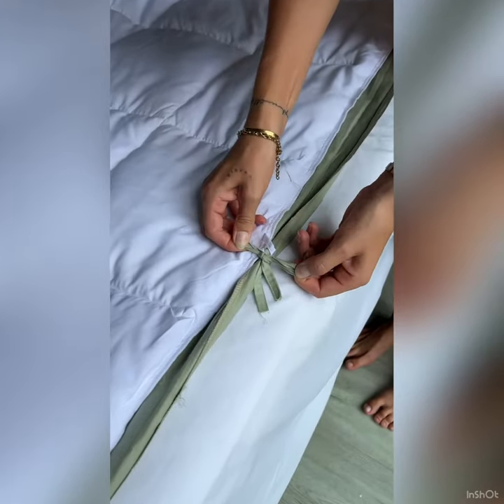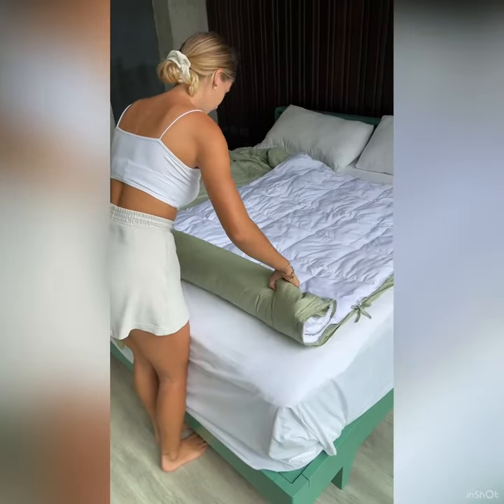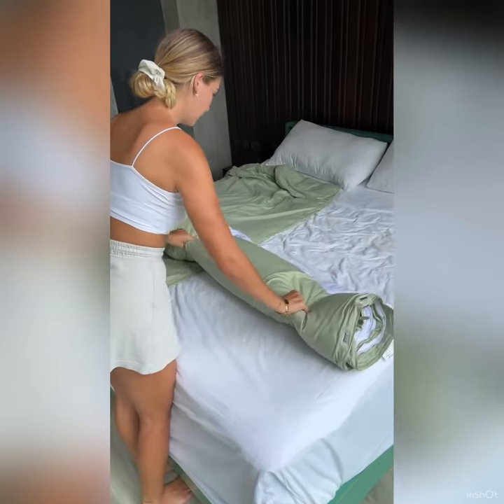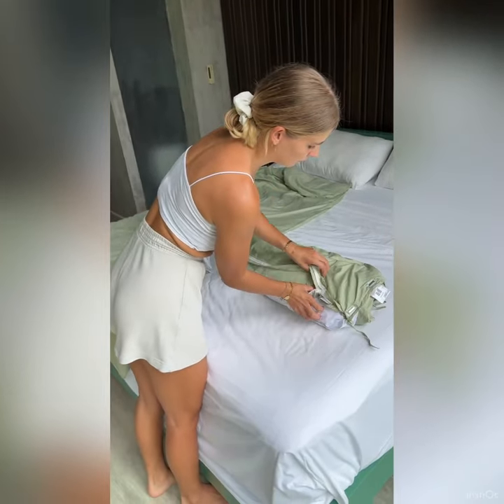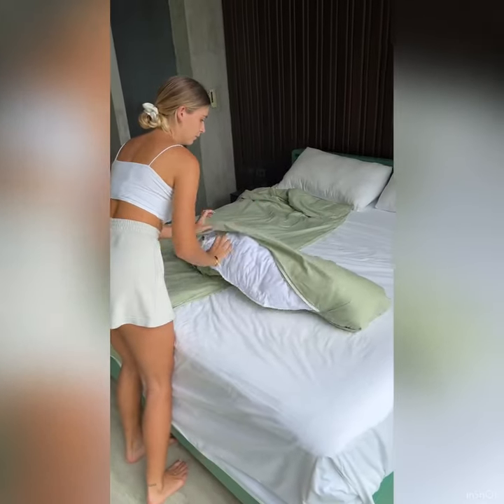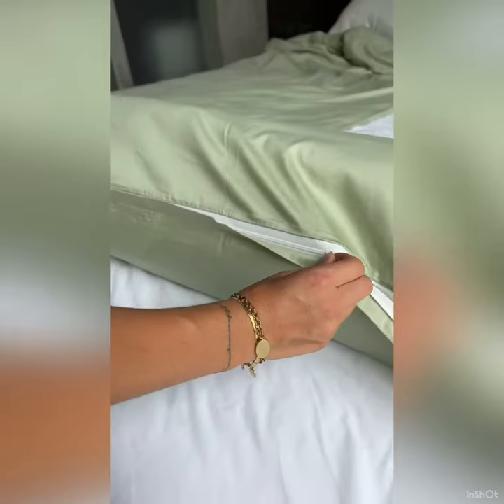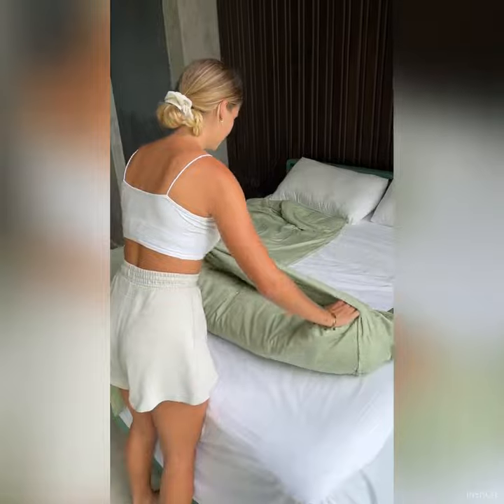Duvet Cover and Insert Burrito Bedmaking!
Now, let's talk about the extra fun element the Split-Duvet Bundle brings to your life: the "duvet cover burrito" bed-making method. This is the bed-making adventure you never knew you needed. The smaller size duvet covers makes this method a breeze, the secret handshake of a well-rested couple!
Here's how to master the "duvet cover burrito" method:

1. Start by spreading out your duvet covers, one on each side of the bed.
2. Lay your duvet inserts neatly on top of the respective duvet covers.
3. Now, each partner takes their side of the duvet and their corresponding duvet cover. Like seasoned chefs creating a burrito, you roll the duvet into the duvet cover from your side.
4. Once both duvets are securely in their covers, it's time to make your bed! Unroll your duvet burritos, adjust the covers, and voila! You've just mastered the "duvet cover burrito" bed-making method.